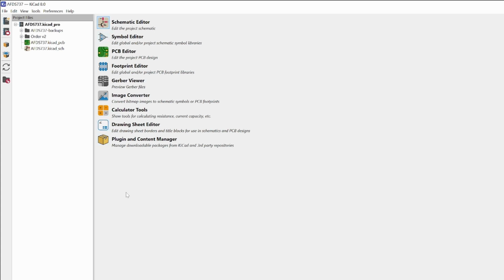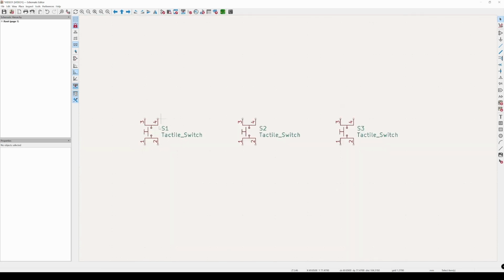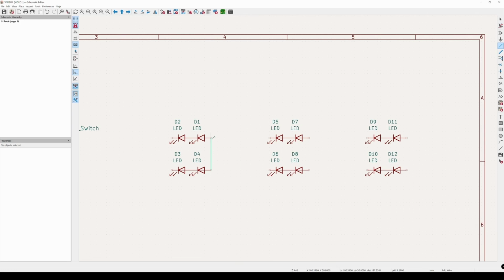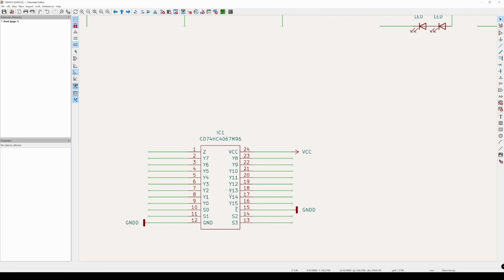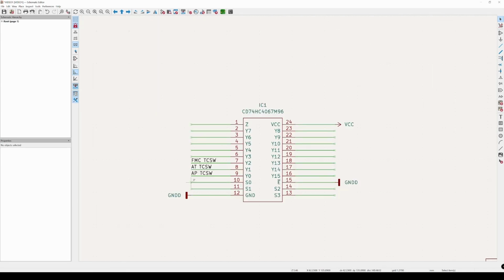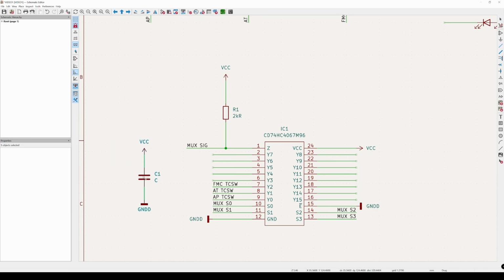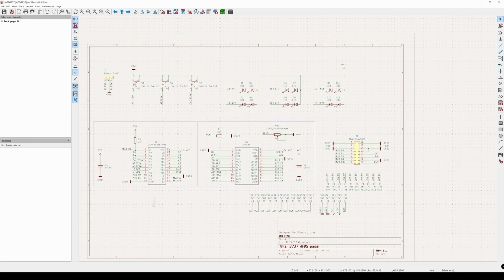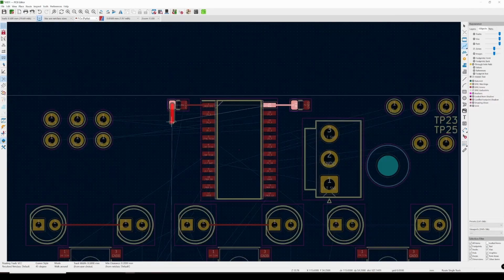How To Make a PCB With No Experience! [KiCAD 8.0 Schematic Tutorial #1]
PCBWay is a parts manufacturer that offers a wide variety of inexpensive services ranging from PCBs to CNC machining.

Check out the second part here: coming soon!

Here we build and fly 737 full cockpit simulators from scratch. This is going to be our second full cockpit B737 so we have learned a lot from the first and are now working to build a really cost effective but realistic simulator.
If you have any questions, ask them in the comments and we will answer them as we can.

Material and plan links:
Check out our Discord server for more info (link down below).

Edited by Artturi Väänänen
Video by Artturi Väänänen and Aapo Väisänen